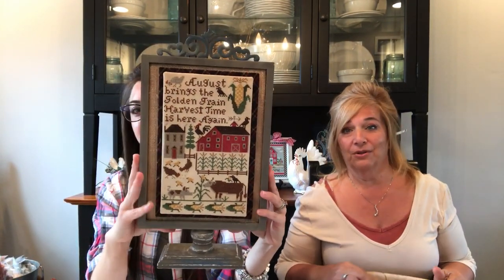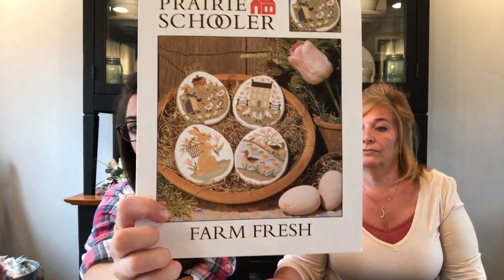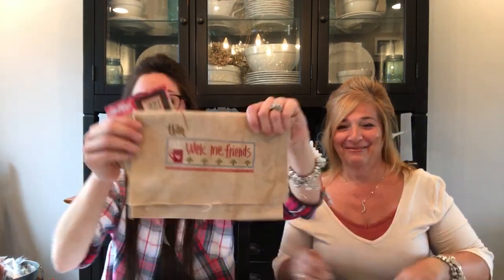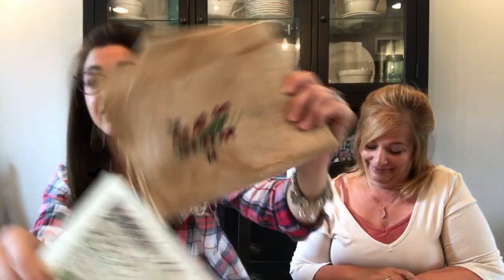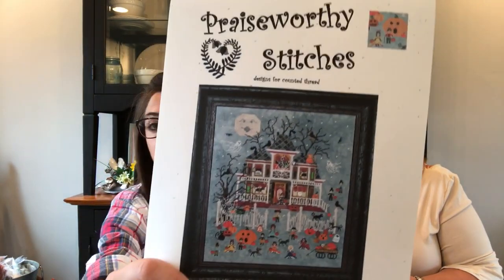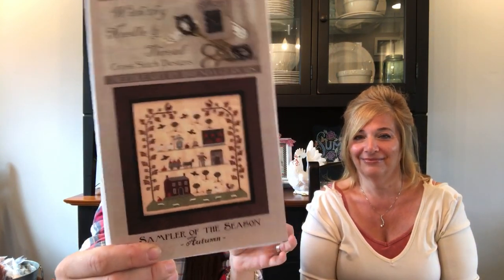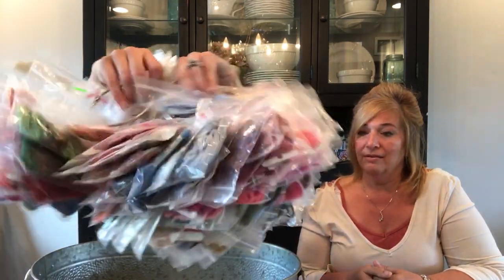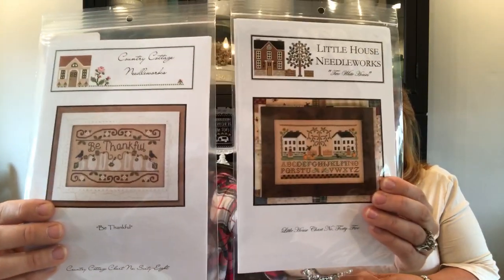Flosstube #3: Priscilla & Chelsea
Finishes, WIPS, and Haul

Fabric and Floss Sneak Peak: Hands on Design
Autumn Chalk for the Home

Finishes:
Prairie Schooler- August
Prairie Schooler- Summer Breeze
CCN-Seasonal Celebrations Autumn
Prairie Schooler-Farm Fresh

Wips:
LHN-Pumkins 4 Sale
Plum Street Samplers- Kringle and Woolard
Lizzie Kate- Christmas Rules
Carriage House Samplings- Farms of Hawk Run Hollow
Hands on Design/Just CrossStitch Mag-Seasons in Chalk Art Halloween
CCN-Santa's Village

Haul:
CCN- A Bee C Sampler
CCN- Be Thankful
Praiseworthy Stitches- Mummy's Moonlight Cafe
Plum Street Sampler- Cinnamon Stars
Heart in Hand- Halloween Night
Plum Street Sampler- Jack's Bash
Stacy Nash Primitives- House on Pumpkin Hill
Plum Street Sampler-Gathering Honey
With Thy Needle and Thread- Sampler of the Season Autumn

SAL
LHN Lantern Lane